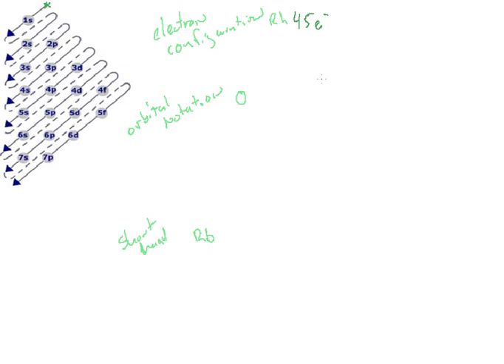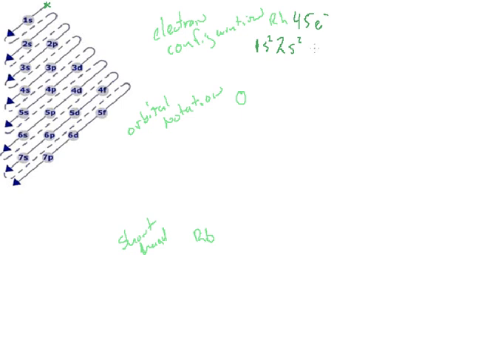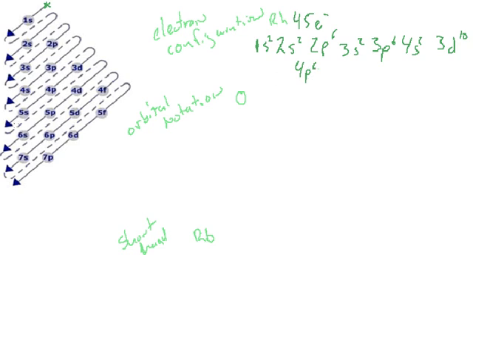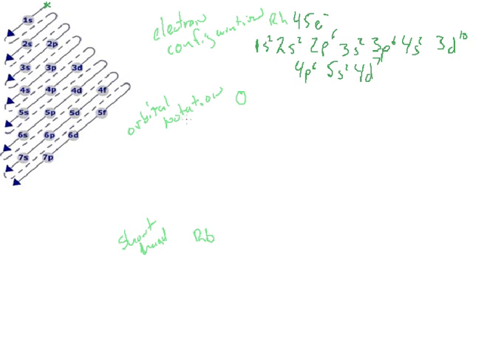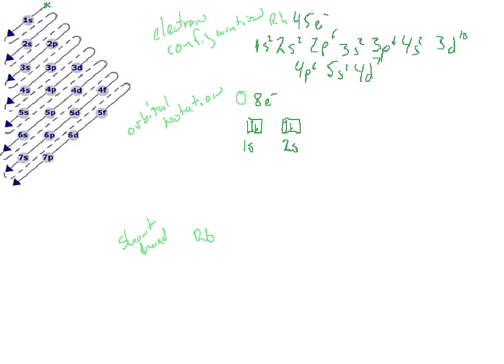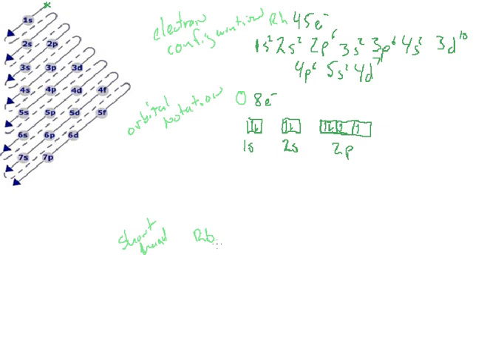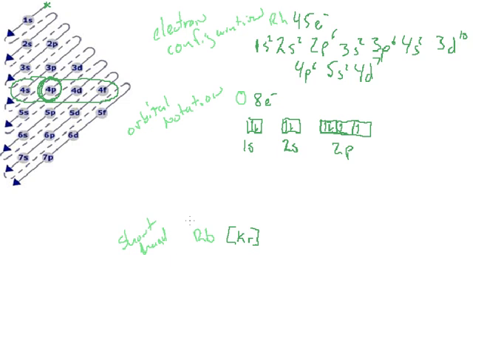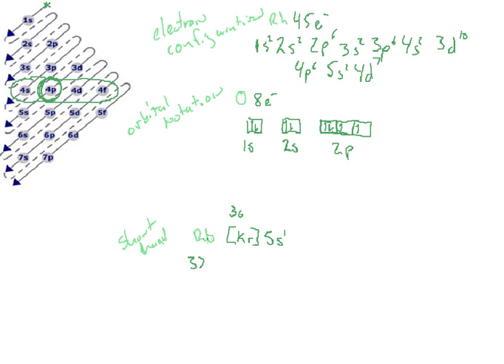Electron configuration, orbital notation, and short hand notation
A review on how to electron configurations